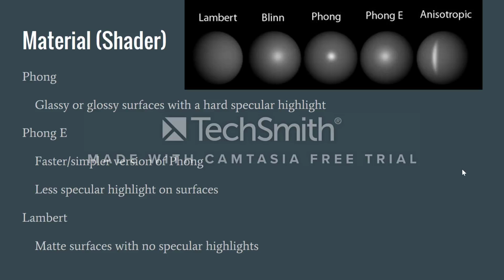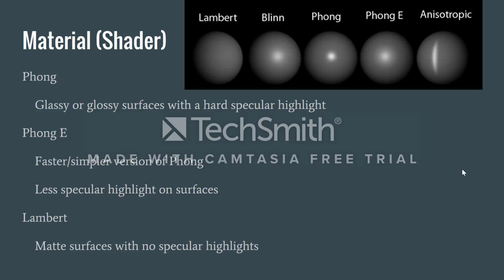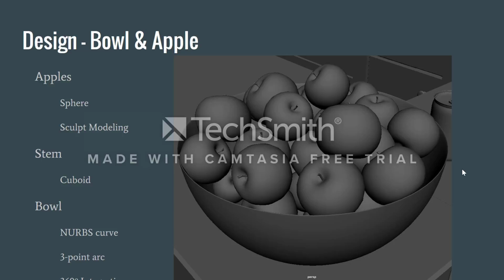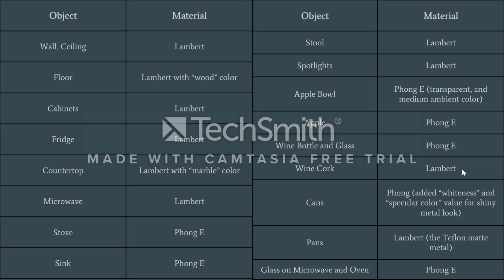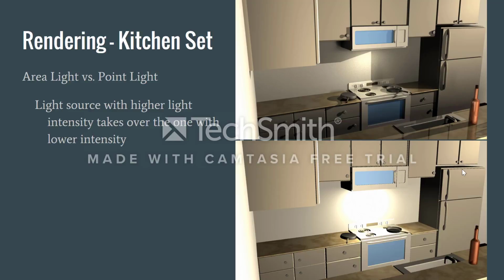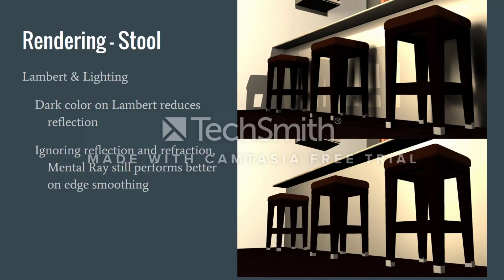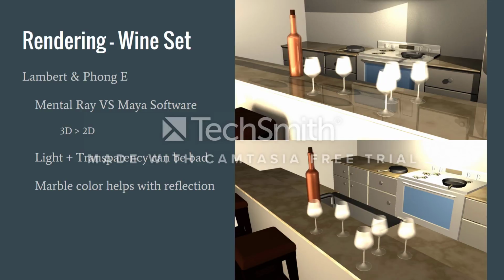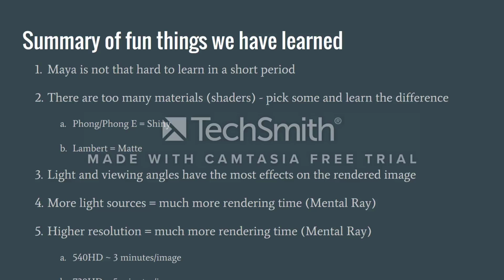The Kitchen-Object Modelling and Rendering